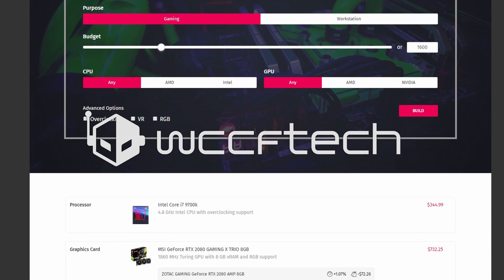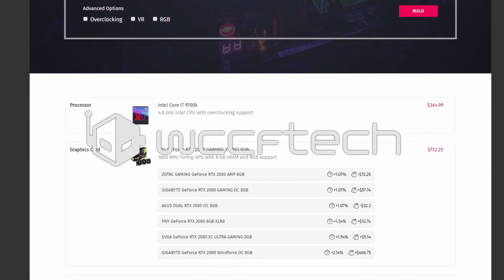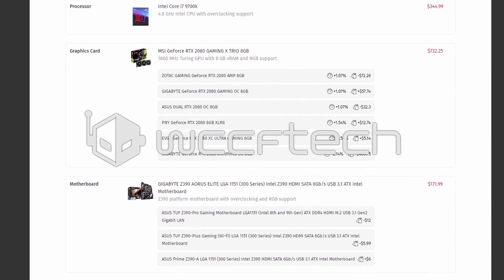Rumors Swirl on NVIDIA's Ampere GPUs Being TSMC 7nm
NVIDIA’s Ampere GPUs Based on TSMC’s 7nm Node, Next-Gen Hopper GPUs Based on Samsung’s 5nm EUV Process, Alleges Rumor – Mass Production Begins This Quarter